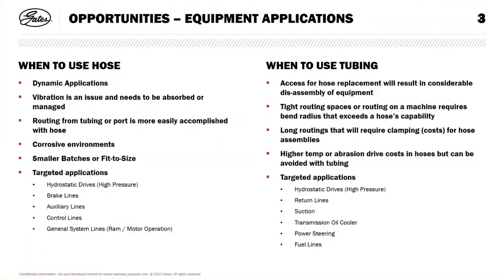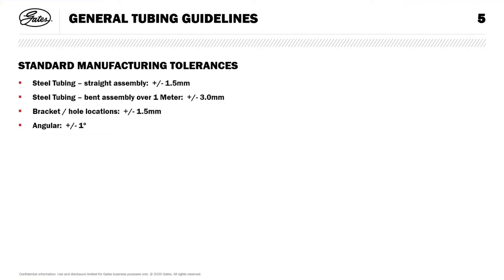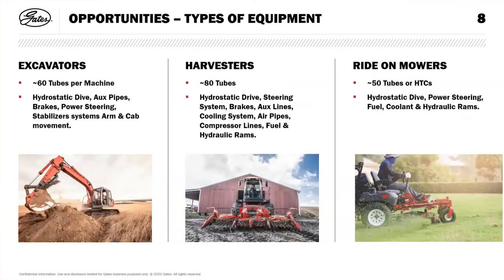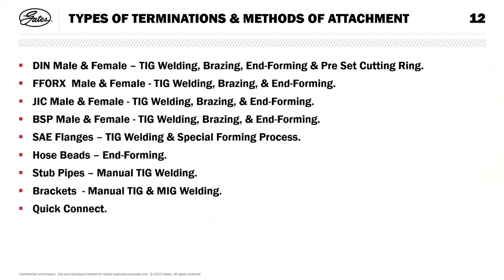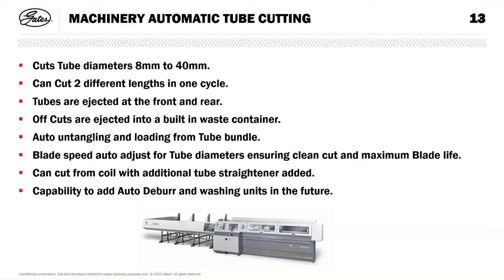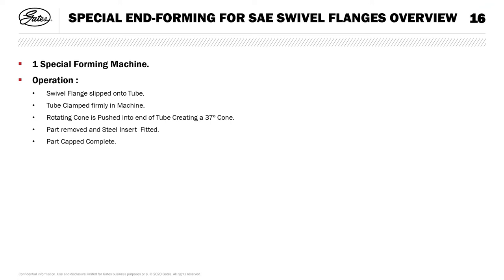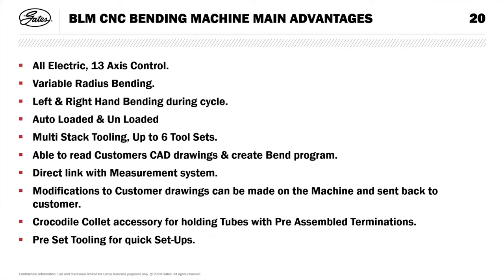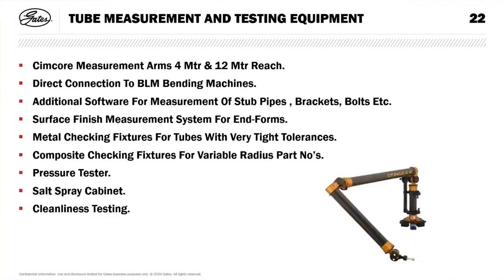Hydraulic tubing Webinar - EN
In this webinar we will discuss:

• Gates Tubing Capabilities
• When to use a Tube & not a Hose
• Advantages of using Gates Tubing (Hose Tube Assemblies)
• Do’s & Dont's when designing a Tube
• Tube Application Examples